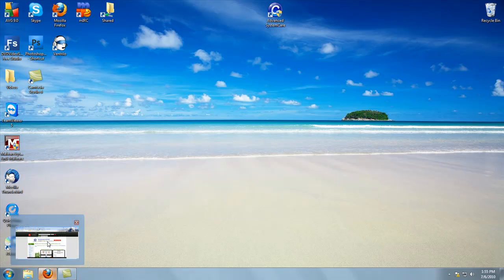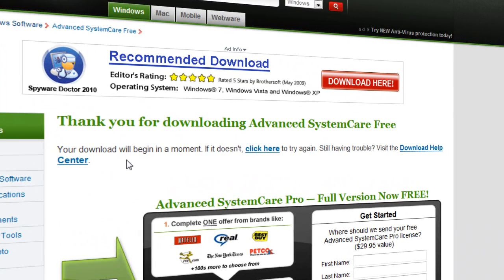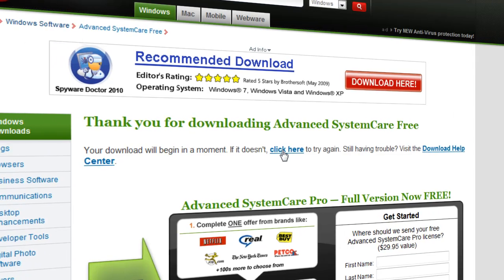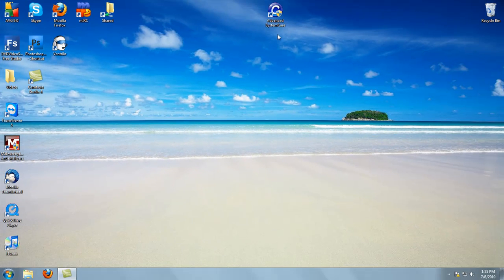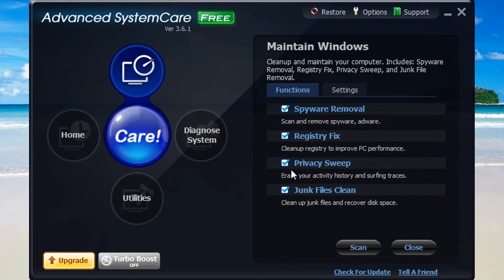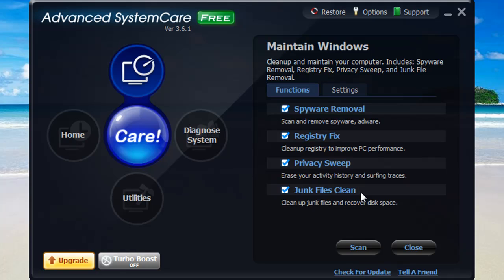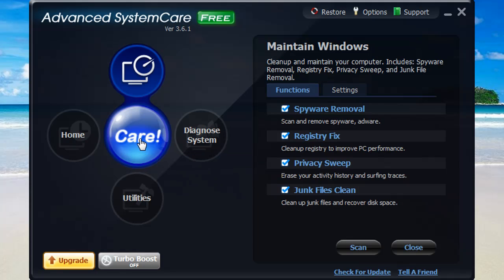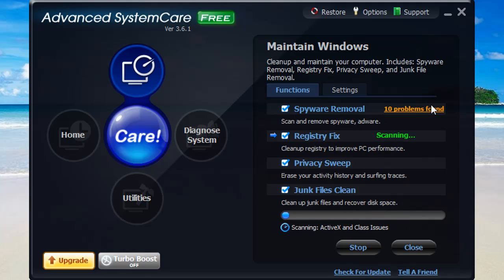Free Software For Quick PC Clean-up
Quick Tip : How to quickly clean-up your PC

In this video I go over a great little program that makes cleaning out your pc very quick and simple. It has a quick download, and is very user friendly.